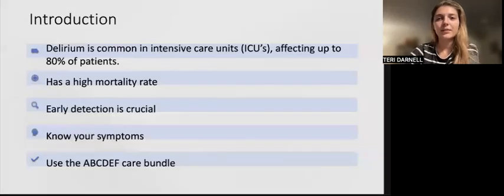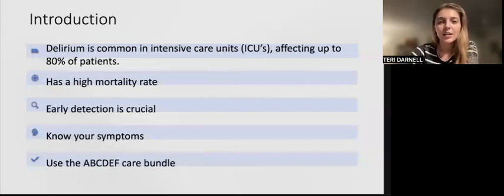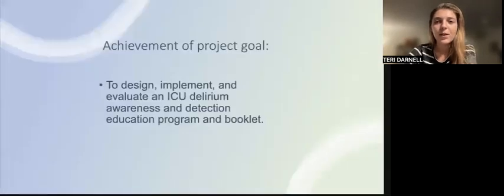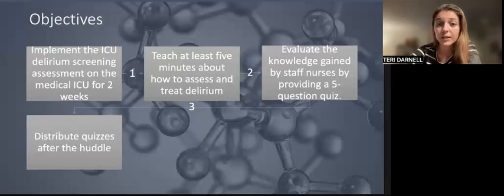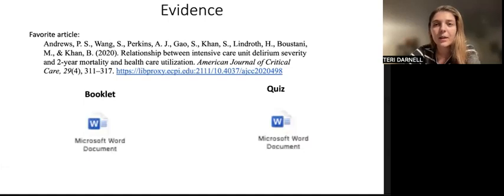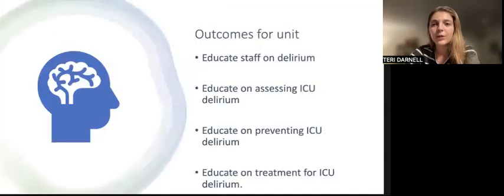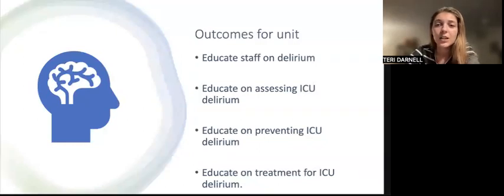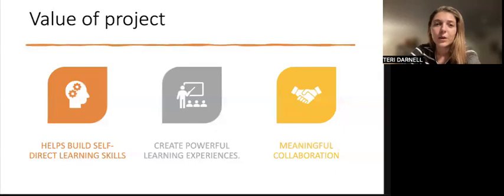ICU delirium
Senior Practicum project